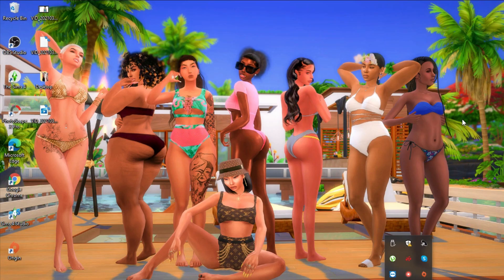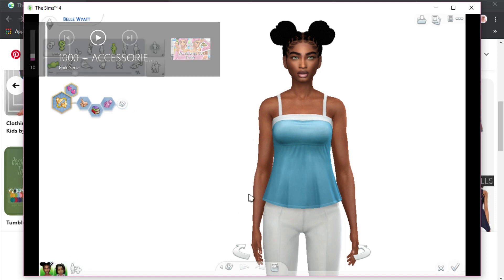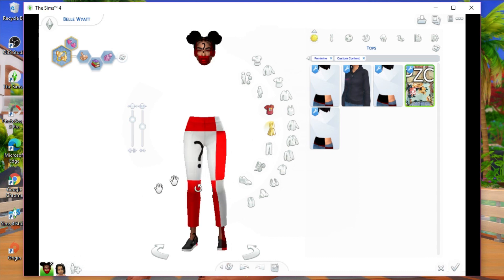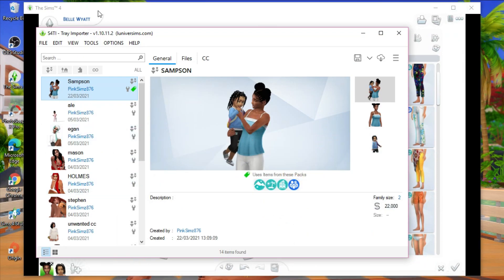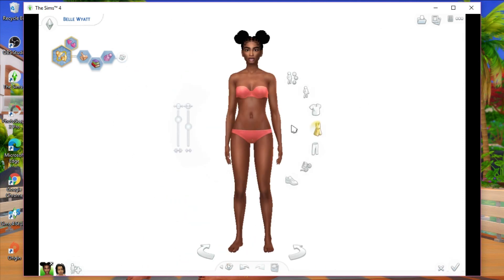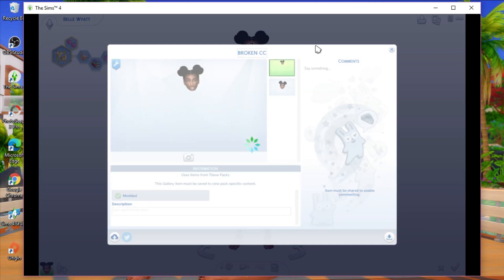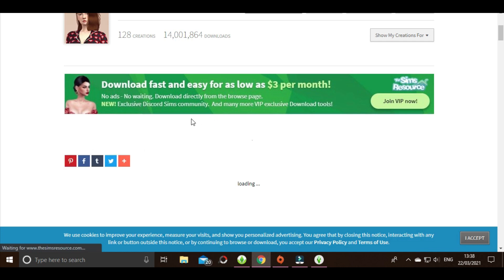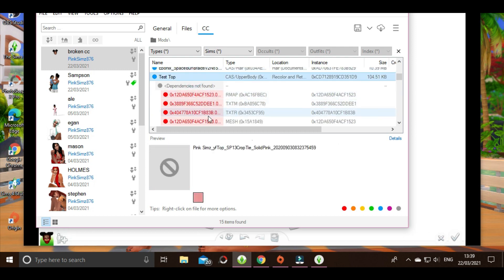How to FIX, FIND AND REMOVE BROKEN/UNWANTED CUSTOM CONTENT (CC) FROM YOUR GAME!|The Sims 4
First let me say, apologies for talking so fast .it was the anxiety from trying to make this video for the millionth time. I hope you were able to understand. I did go into details just because. I will write the shortened version below:

Instructions:
1) Download S4TI, unzip, install and open the program (select file  [left upper corner] then settings, confirm that auto-detect is selected and game folder was found; if not watch here 7:20 )
2) Open your Sims 4 Game
3) Start a new game
4) When in CAS, a random sim will populate (as expected). Remove ALL cc from the sim ; skin, clothes etc
5) Dress the sim in all the items that you want to remove or fix (create multiple looks [outfits] if you have to)
6) Click on the folder in the right upper menu and save the household to your library (**optional - save the household under a unique name such as broken cc or unwanted cc)
7) Exit the game
8) Open sims 4 tray importer (S4TI)
9) Household should be first in the list on your left
10) Click on the sim/household you saved
11) Look to your right on the menu and select CC
12) After it loads, Click on the different options (CC items) and
   i) double click (which will show you its location in your mods folder) and delete - this removes unwanted cc
  ii) right click and select find on google which will open a browser tab
13) If ii) was selected, search until you find the recolored cc or updated CC
14) If your search was successful, you should locate the mesh required, download it and put it in your mods folder. If the CC broke and the modder is aware that the cause was for example a patch update, they may have provided an updated version of their cc after which you can delete the old one and replace it with the updated one (in your mods folder of course)

🌺 ⬇️CC Finds (Tumblr) ⬇️🌺
🌺 ⬇️Follow me on the Gallery⬇️🌺
PinkSimz876

🌺 ⬇️ FAQs ⬇️🌺
How do you get 4 columns in CAS?

Movavi Video Suite 2020